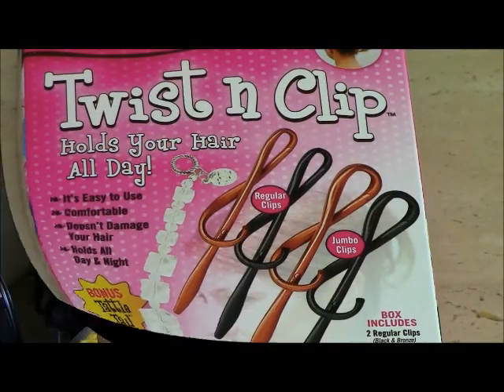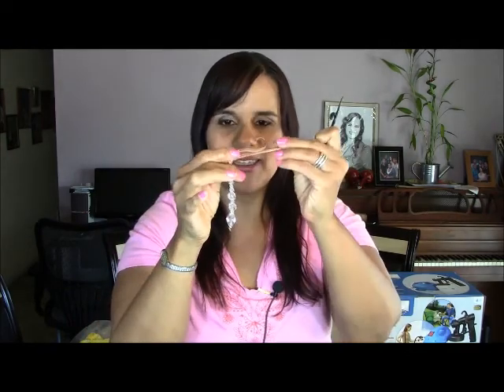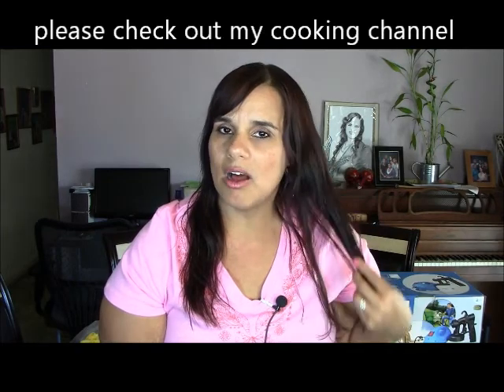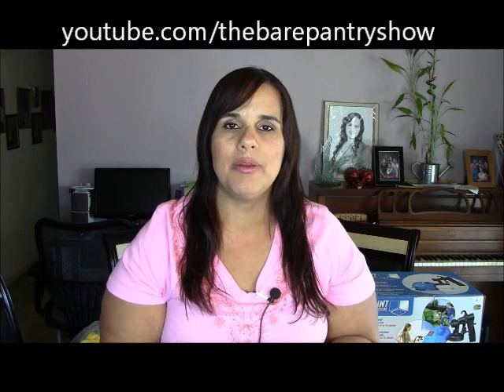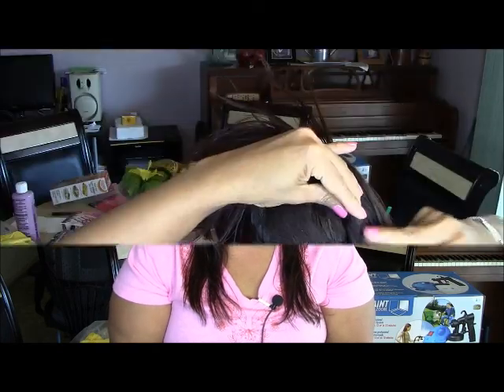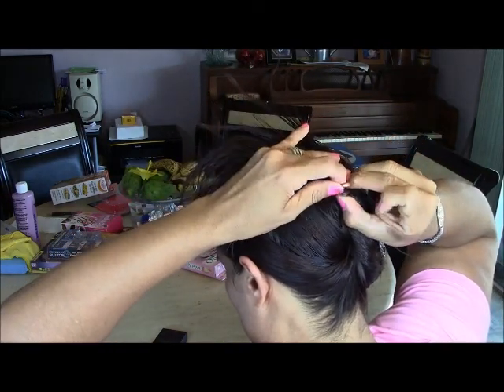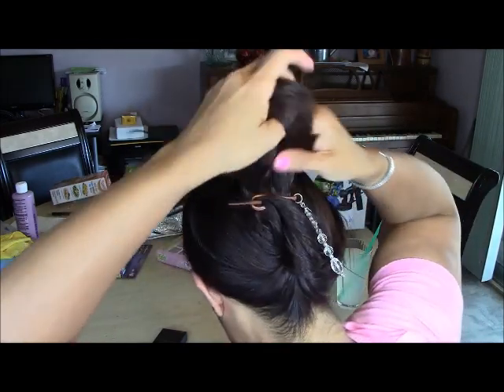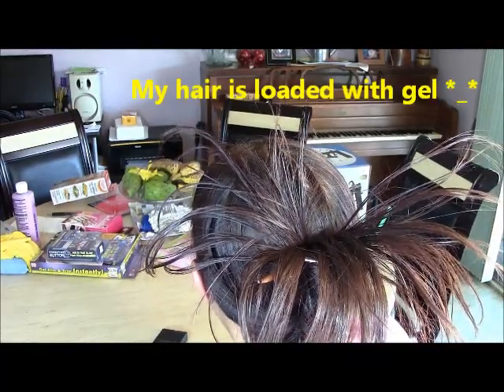Reviewing the Twist n Clip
In this video, I review the "As seen on T.V." product the Twist n Clip. Although, I don't know how to create many of the hair styles,I love the hair clip because it holds my hair in place.